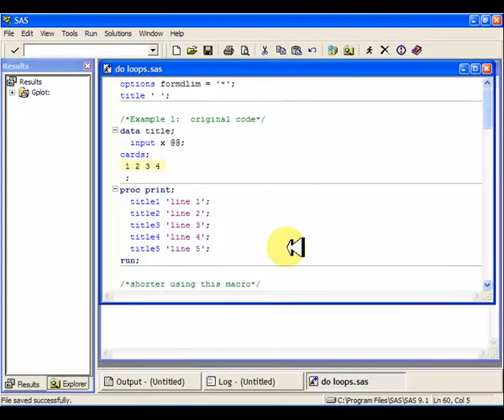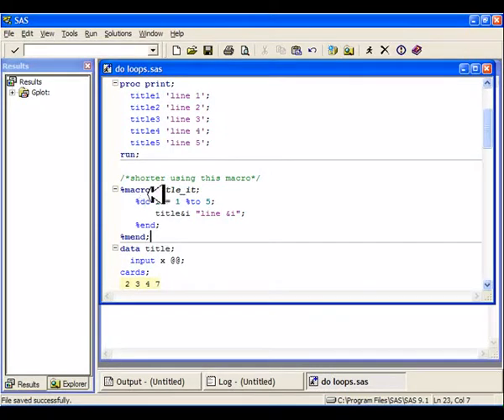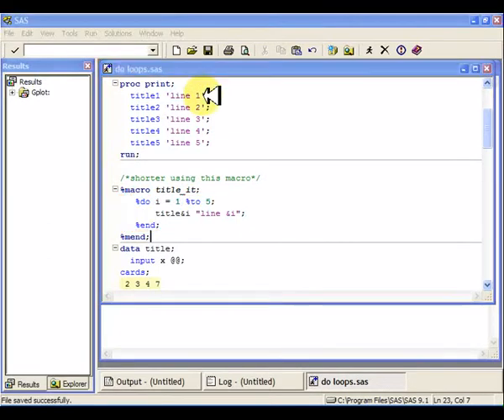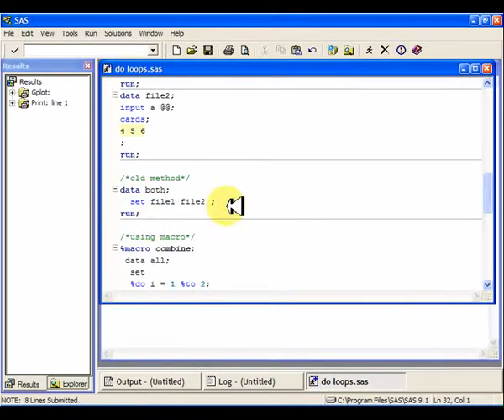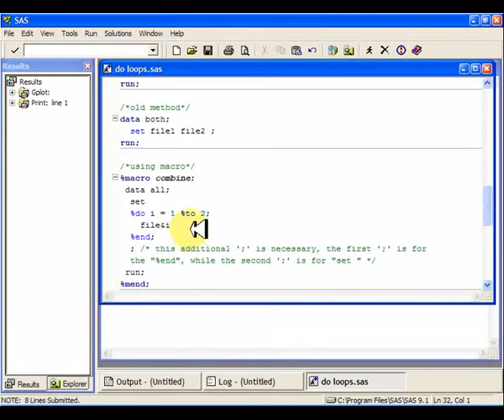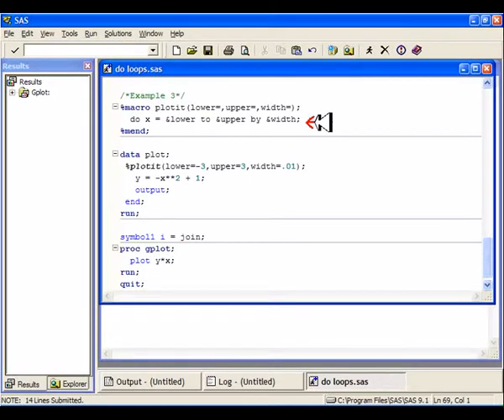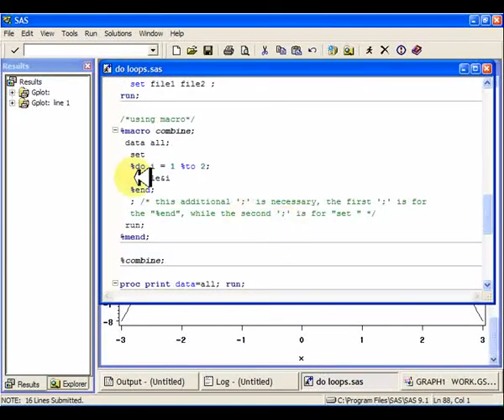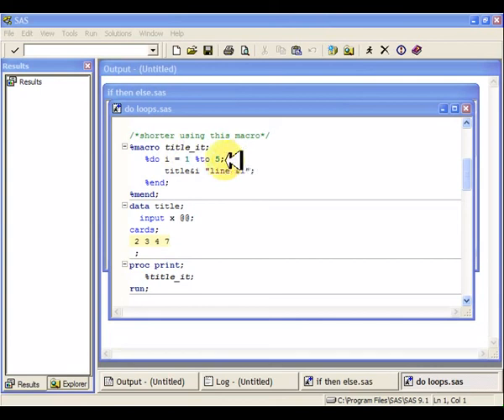SAS- Macros do loops